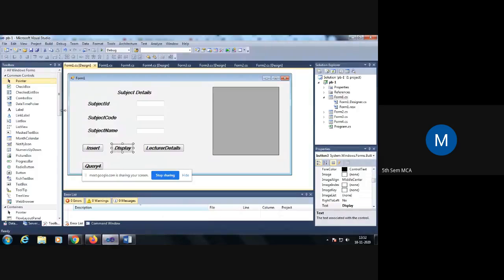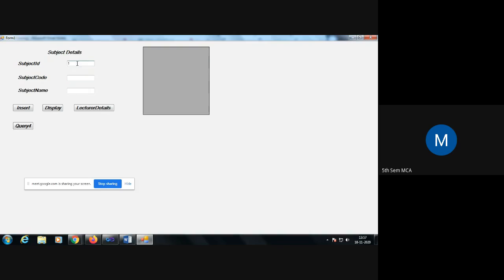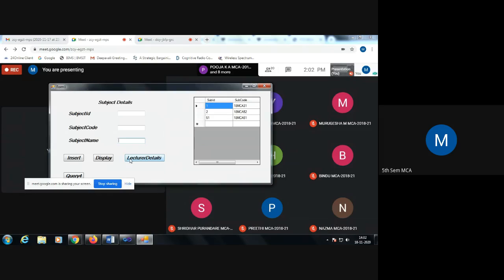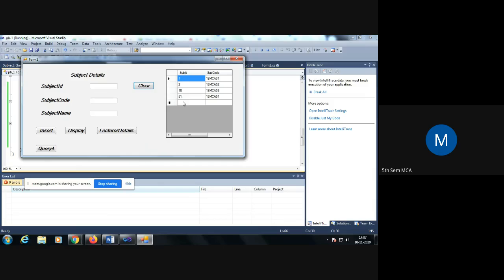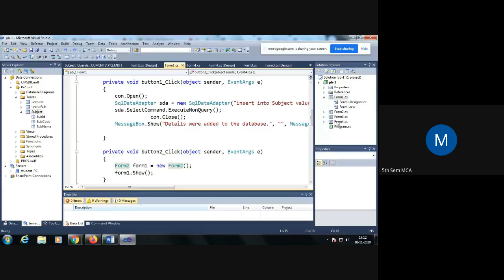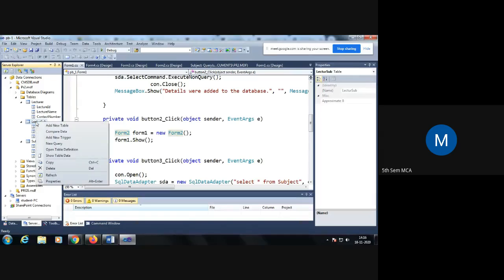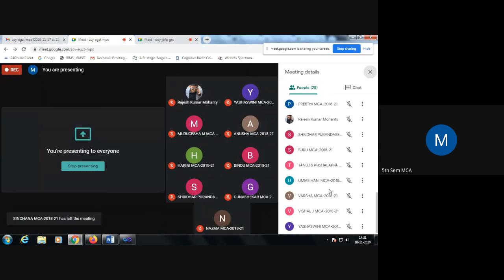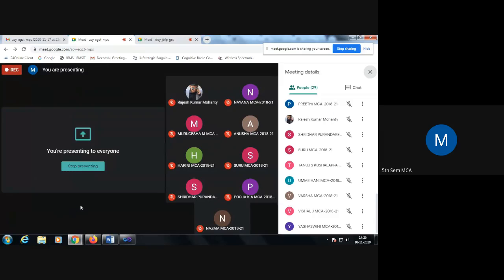Dot Net class PartB program